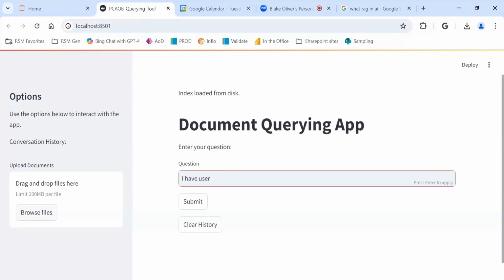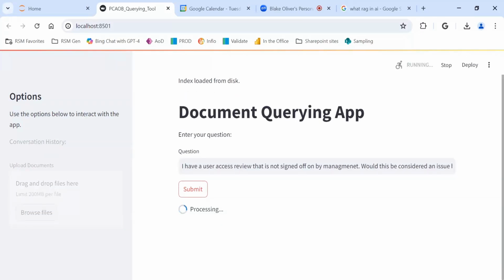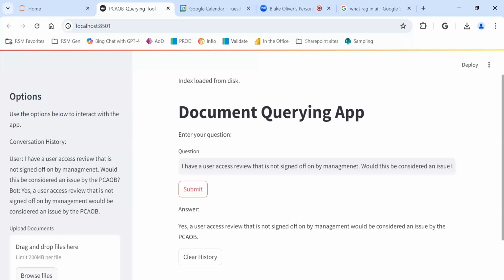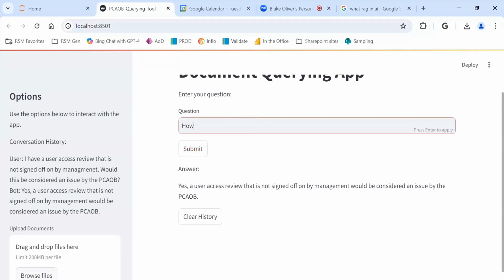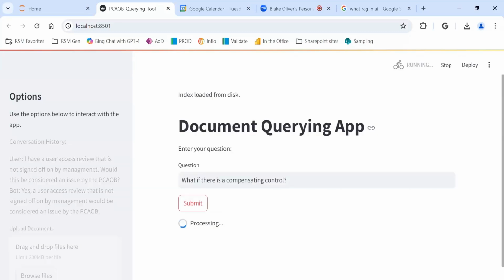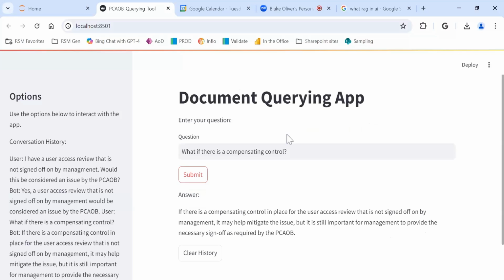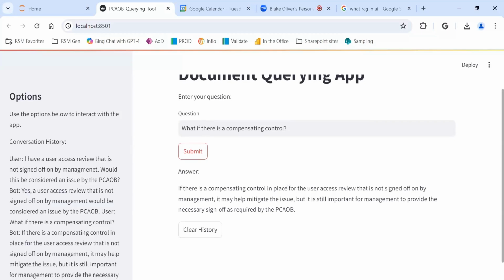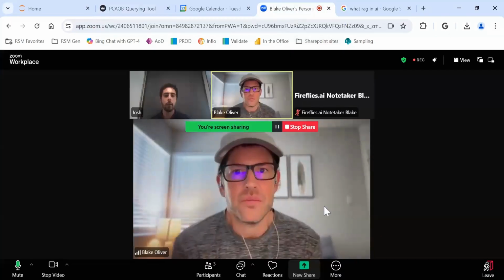Automating SOX Audits with RAG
Blake Oliver meets with Josh Poresky, a recent college graduate working in audit at RSM. Josh describes his innovative AI project that uses retrieval augmented generation (RAG) to query PCAOB audit guidelines instantly. They explore how this technology could potentially automate up to 99% of staff work for internal controls testing in SOX audits and also highlight some of the challenges and future possibilities of implementing AI in auditing processes.

Thanks for listening and the great reviews! We appreciate you! Follow and tweet @BlakeTOliver and @DavidLeary. If you like what you hear, please do us a favor and write a review on Apple Podcasts or Podchaser. Call us and leave a voicemail; maybe we'll play it on the show.